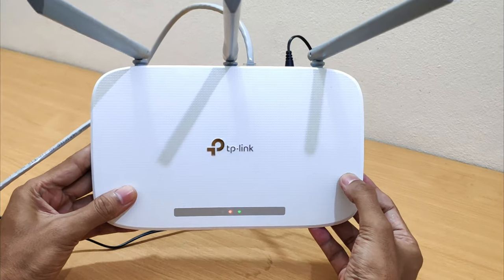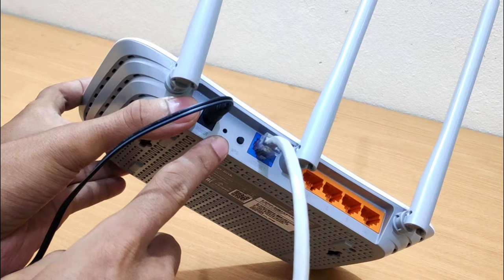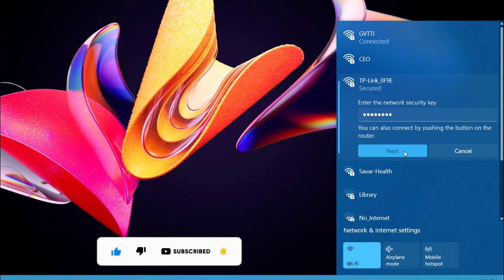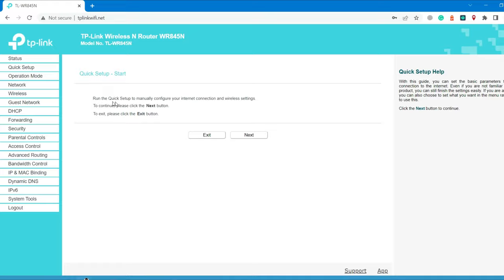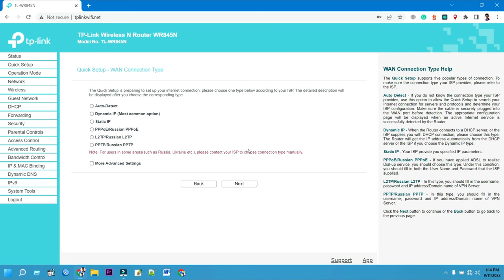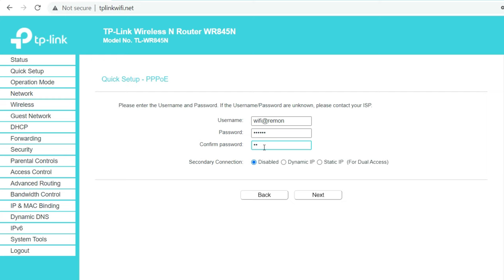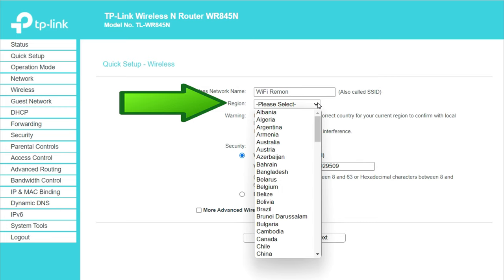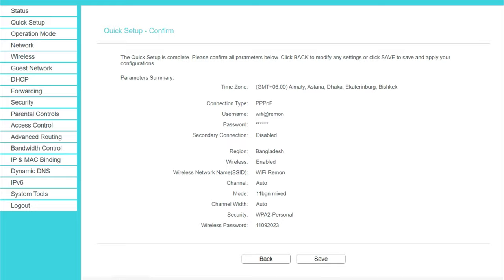TP-Link Router Setup and Full Configuration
TP-Link router setup step by step tutorial. TP-Link router setup and full configuration. TP-Link router configuration easy method. How to setup your tp-link router step by step tutorial. If you want to setup your tp-link router, this video is for you.

How To Setup TP-Link Router-
01. Connect the Ethernet cable from your internet service provider to the "WAN" or "Internet" port on the back of the TP-Link Wi-Fi Router.
02. Connect one end of the included power adapter to the device and plug the other end into a wall outlet nearby. Then power on your TP-Link Wireless Router.
03. If you want to reset and Setup your TP-Link Router. When your TP-Link Router is powered on. Press and hold the WPS/RESET button (more than 10 seconds) until the system LED becomes quick-flash from slow-flash. Then release the button and wait for the router to reboot to its factory default settings.
04. Connect your phone or computer to the TP-Link router using an Ethernet cable or Wi-Fi. The default network name and password are usually on a sticker at the bottom of the TP-Link Router.
05. Once your phone or computer is connected to the TP-Link Router. Open a web browser, and type tplinkwifi.net. in the address field, press enters to visit the TP-Link router’s web management page.
06. For security, please create a Login password for management. First, type your new login password. Then confirm your login password.
07. Then, click on Start.
08. Run the Quick Setup to manually configure your internet connection and wireless settings. To continue Setup your TP-Link Router, please click the Next button.
09. Select your local time zone from this pull down list. Then click the Next button to continue your TP-Link Router Setup.
10. Choose Operation Mode: Wireless Router. Then click on the Next button to continue your TP-Link Router Setup.
11. Choose WAN Connection Type: Dynamic IP, Static IP, PPPoE, L2TP, PPTP (You can ask your Internet Service Provider about your internet connection and the required details). Then click the Next button to continue your TP-Link Router Setup.
12. Please Enter your PPPoE username and password given by your internet service provider. First, type Your PPPOE Username. Then, type Your PPPoE password. Confirm your PPPoE password. Then click the Next button to continue TP-Link Router Setup.
13. Confirm or change the TP-Link router wireless network name. Enter the name (SSID) for your wireless network in the given field.
14. Ensure to select the correct country for your current region to confirm with local laws. Incorrect settings may cause interference.
15. Set a password to secure your wireless network. Enter the password you have chosen in the box next to the password. Wireless or Wi-Fi passwords must contain at least 8 characters. Then click the Next button to continue your TP-Link Router Setup.
16. The Quick Setup is complete. Please confirm all parameters below. Click BACK to modify any settings for click SAVE to save and apply your configurations.
17. Click the Save button to finish the TP-Link Router Setup and Configuration.